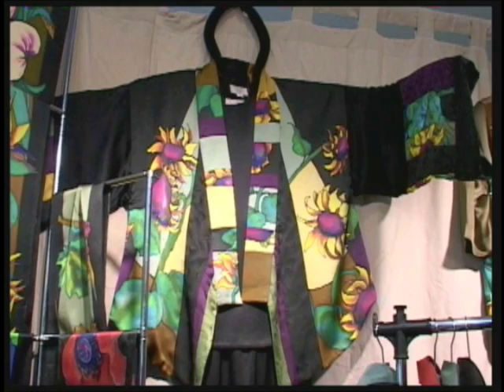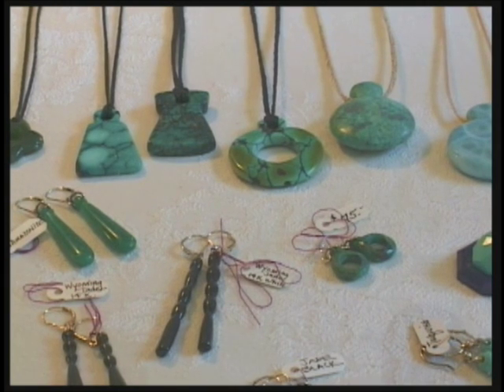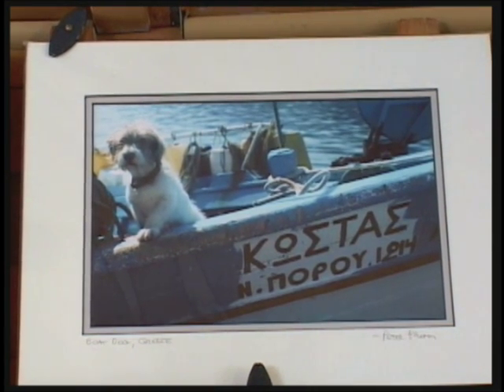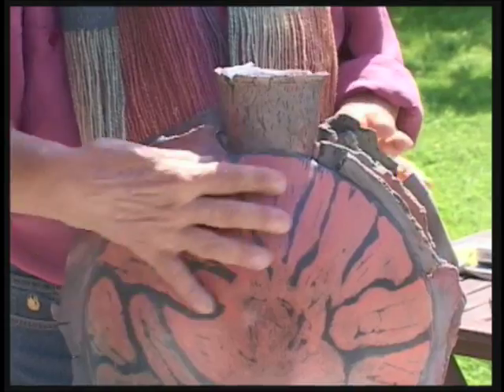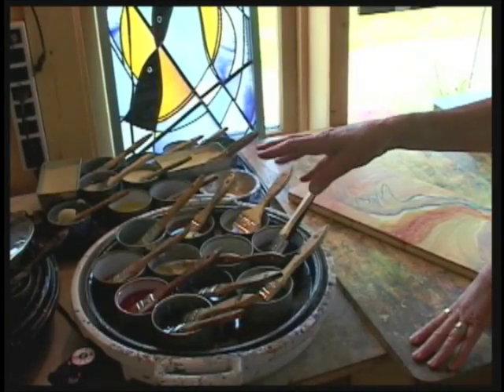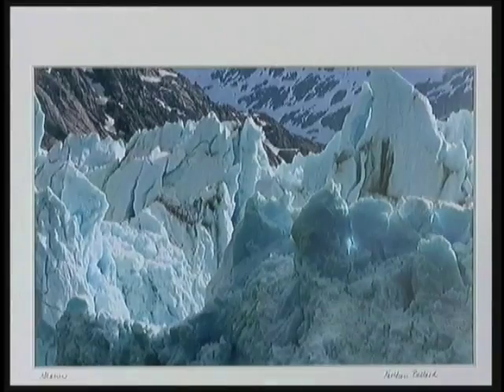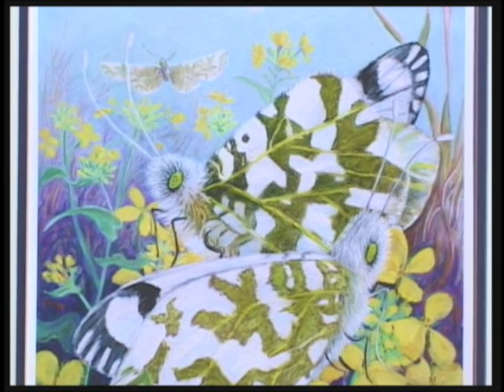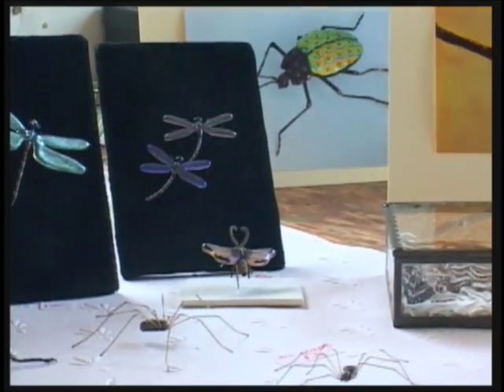Artists' Studio Tour on San Juan Island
A community of artists launches the summer season on San Juan Island, WA, with their annual self-guided, no-fee studio tour.  For the past 18 years, the weekend of open studios has given the public the chance to talk to artists, watch demonstrations, and see where art is made.  The various media represented include acrylic, encaustic, oils, pastels, watercolors, glass art, jewelry, furniture, sculpture, pottery, photography, painted silk, fiber arts, textiles, and more.  Elan Video provides a colorful sampling of the tour in this 8-minute video.